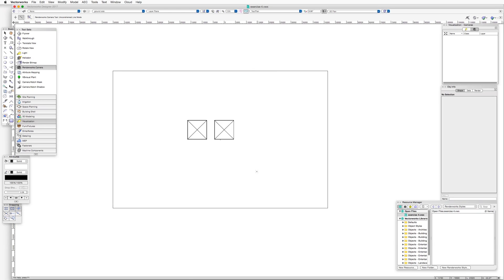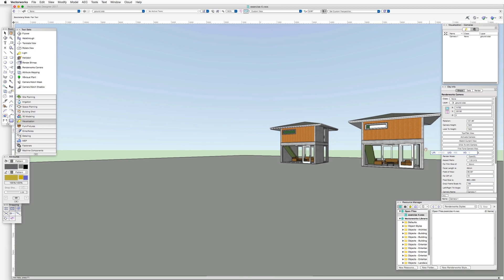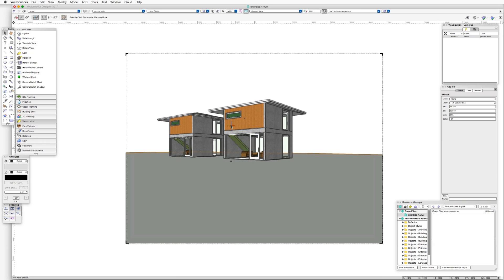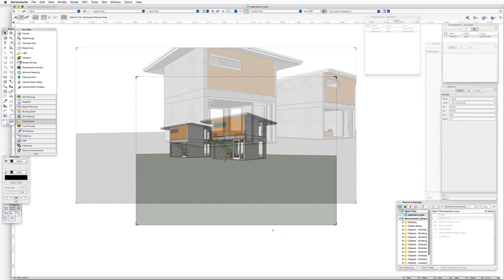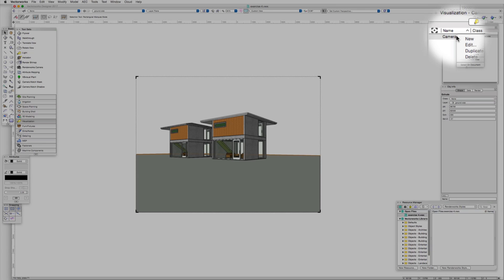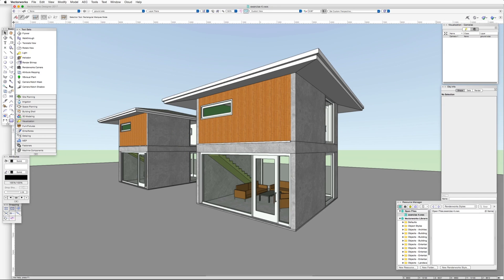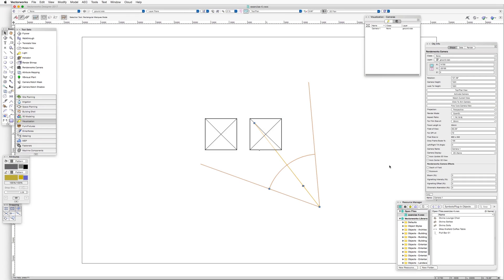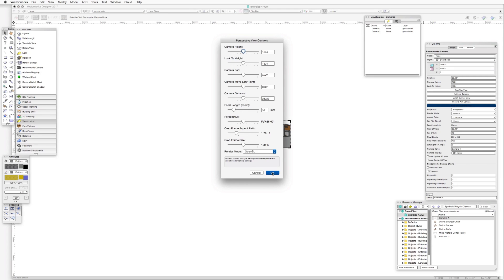Remarkable Renderworks Ep. 4: Perspective and Cropped Perspective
Architect and rendering expert Daniel Jansenson covers perspective versus cropped perspective views when it comes to observing scenes within Vectorworks software.